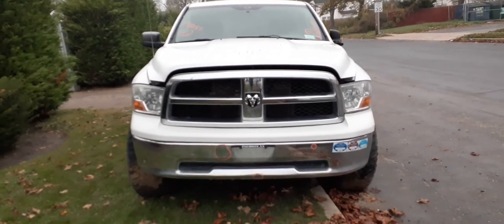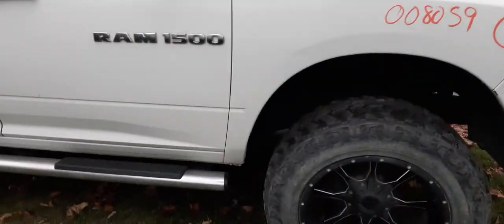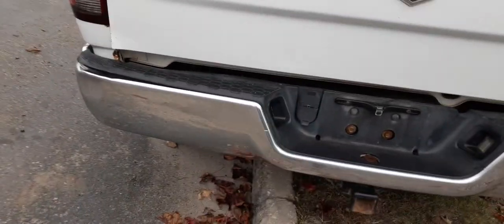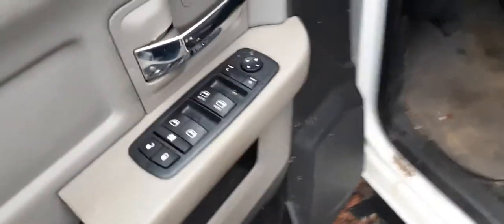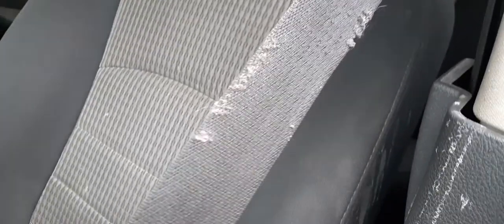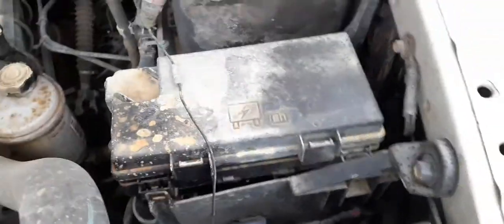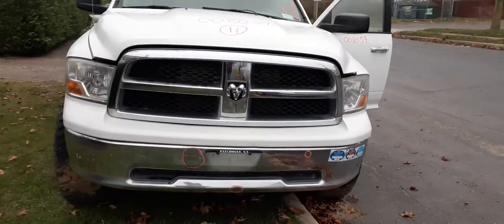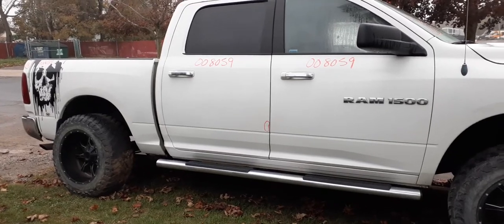Parting out this 2011 Dodge Ram 1500 Crew Cab 4.7 at 4x4 Stock 8059 at All American Auto Wreckers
This 2011 Dodge Ram 1500 hit hard left rear, But still runs great. The rear end is bent But has a good ring & pinion with 3.55 gear ratio.. The body is in fair shape with the Front complete and a couple of dents in front bumper and hood. (see Pictures) The Motor is a 4.7 thats runs real good. The Interior is shabby and not many good parts. The Exterior paint code is PW7-White and the Interior Trim Code is V9V3-Gray. So if we can help you with any parts from this 2011 Ram1500 call Moe-Larry or Curly at Toll-Free or go